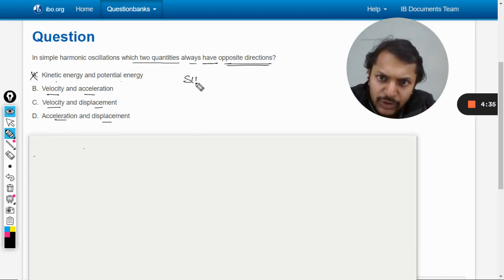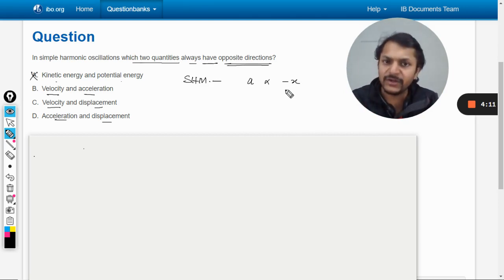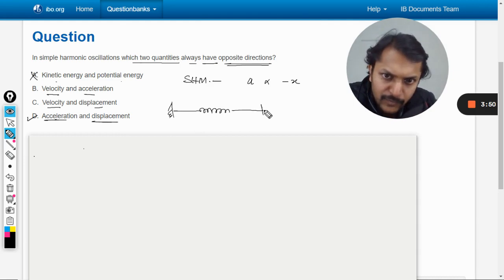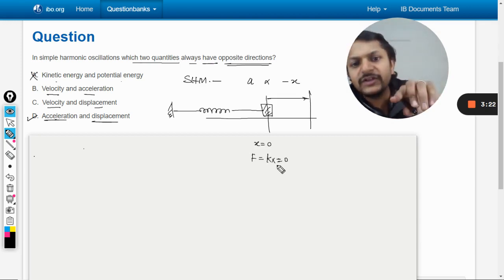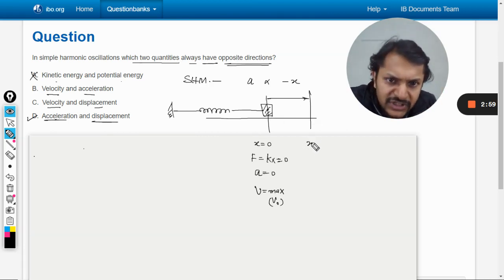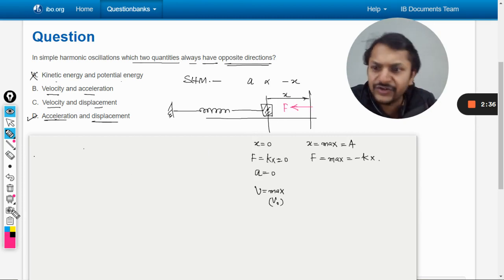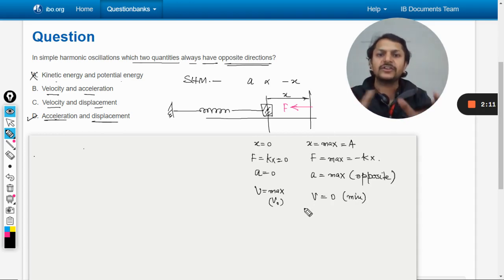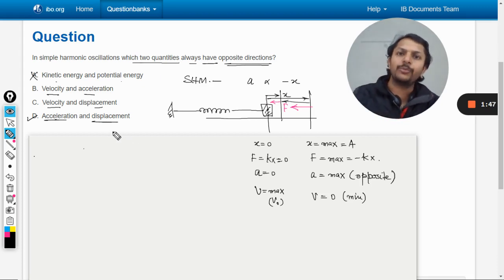In simple harmonic oscillations which two quantities always have opposite directions?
A.  Kinetic energy and potential energy

B.  Velocity and acceleration

C.  Velocity and displacement

D.  Acceleration and displacement